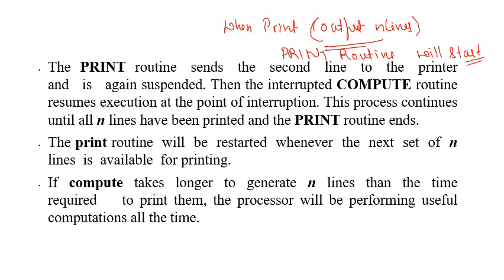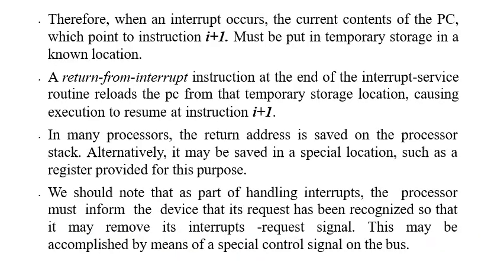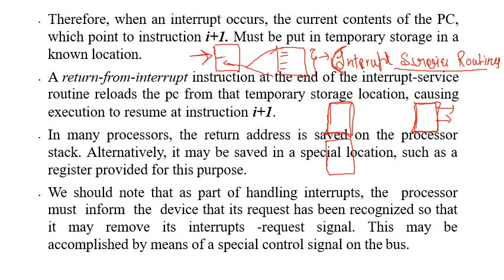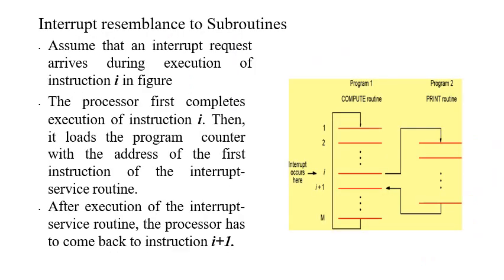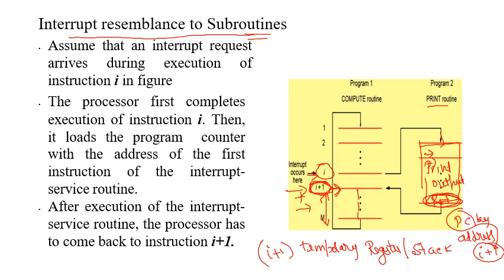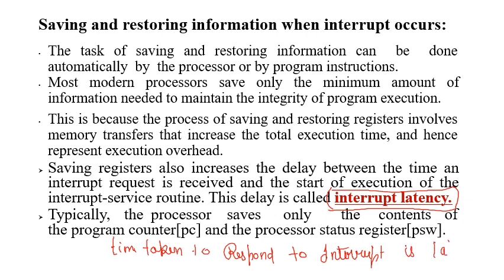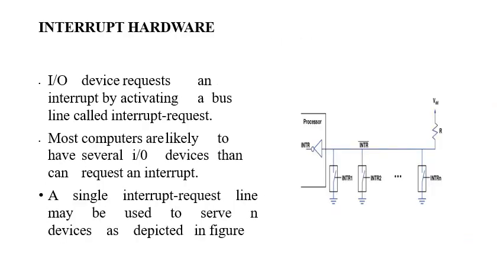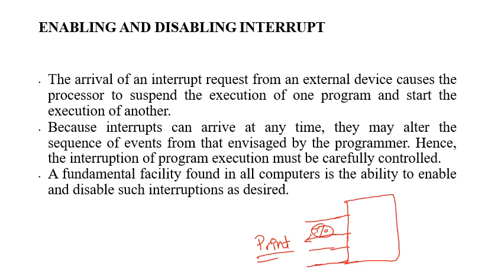VTU COMPUTER ORGANISATION (18EC35) M3 L3 INTERRUPTS IN COMPUTER SYSTEM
IN THIS LECTURE, STUDENTS WILL BE ABLE TO FAMILIARISE WITH
COMPUTER ORGANISATION, INTERRUPTS,INTERRUPT HARDWARE,ENABLING AND DISABLING INTERRUPT